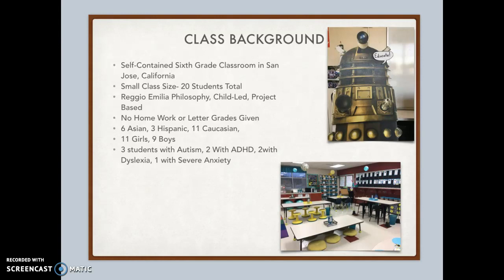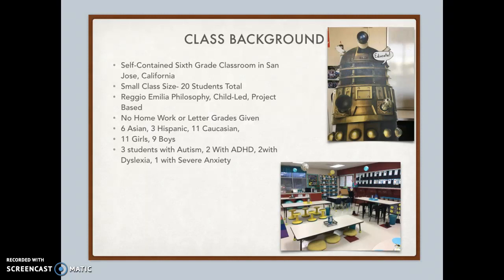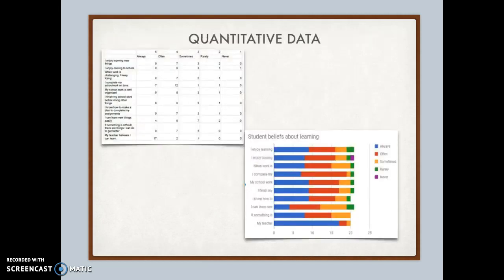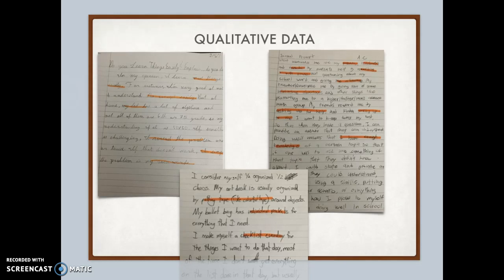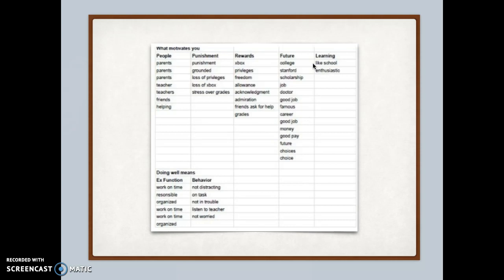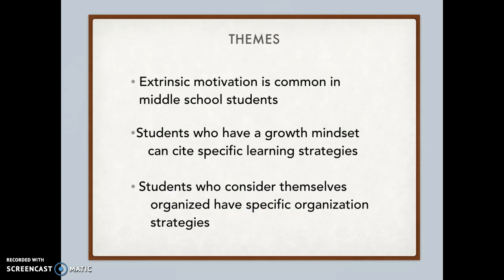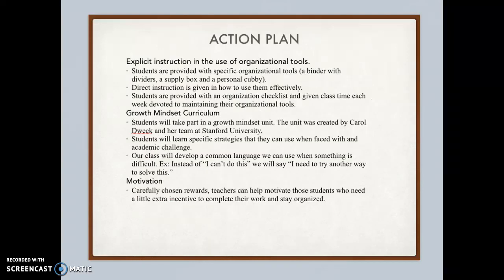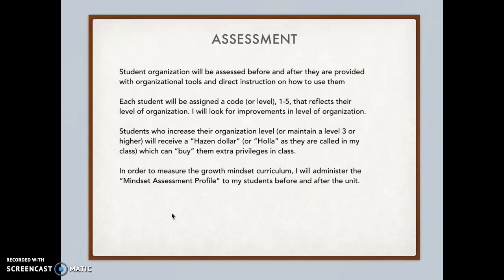Action Research Project